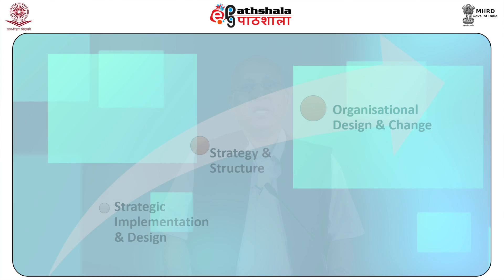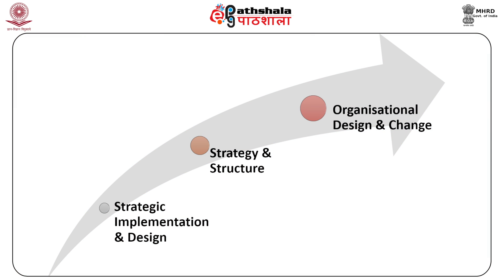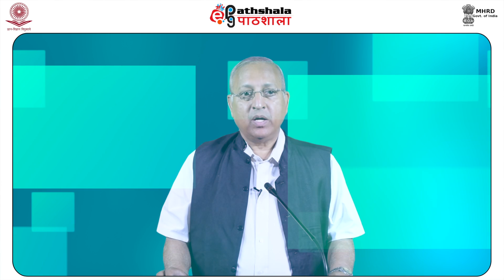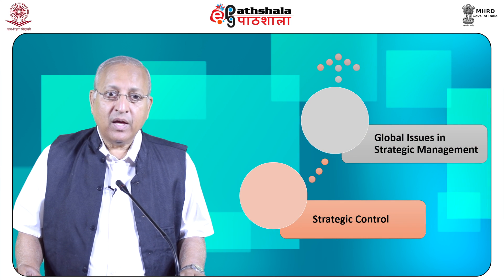MOOC on Strategic Management